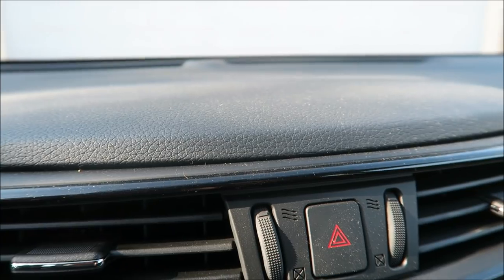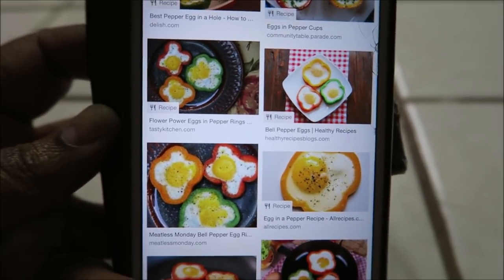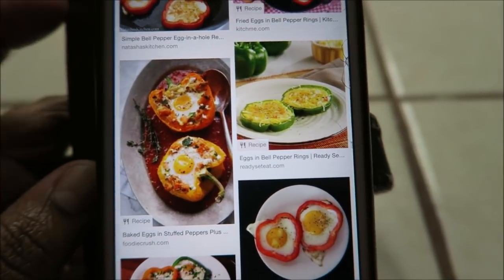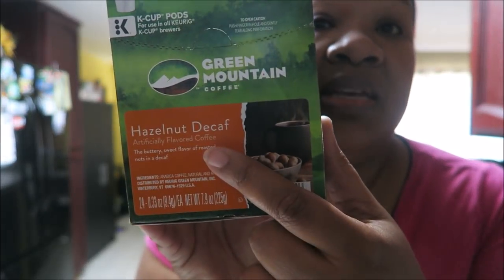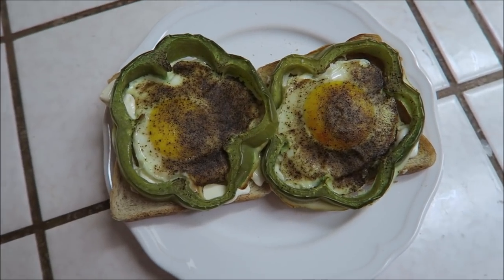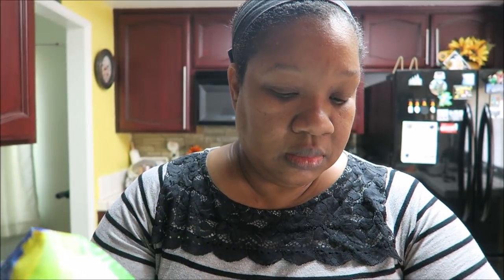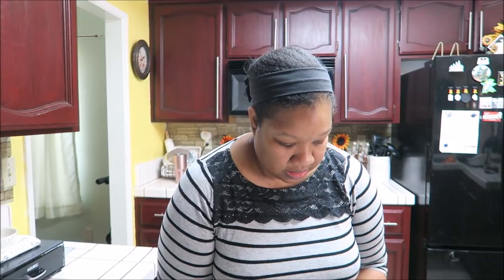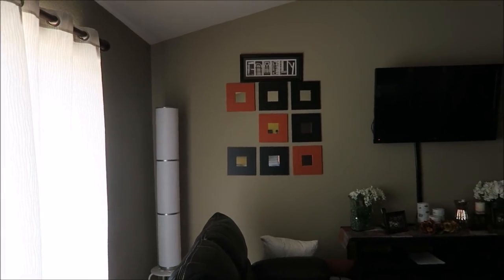COOKING FAIL!!!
Thank you for being a part of our weird and sometimes awkward life!
We're loud and crazy, sometimes we do too much, but that makes us. well us!!

Snap Chat: chellebelle165

Vlog Camera: Cannon PowerShot G7X
Editing software: Windows Movie Maker